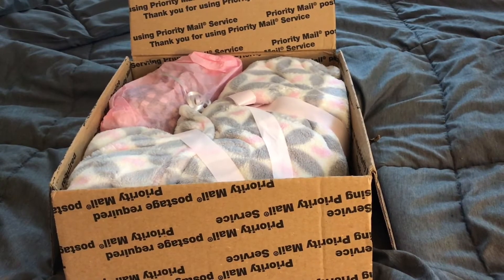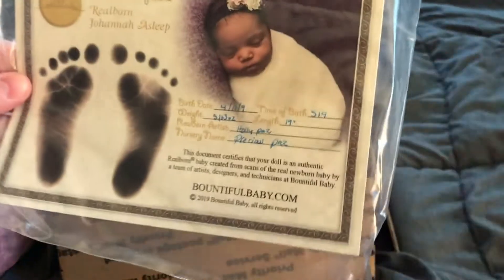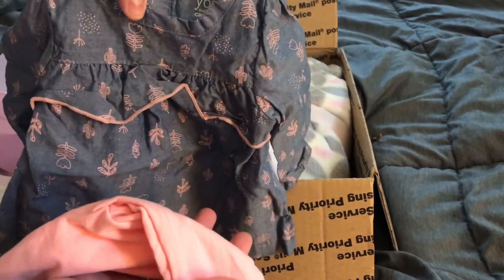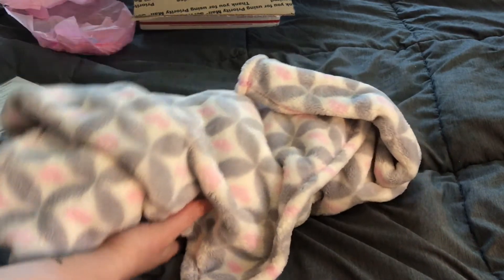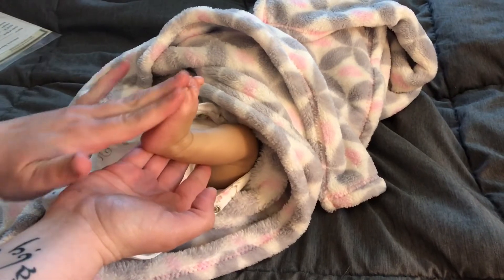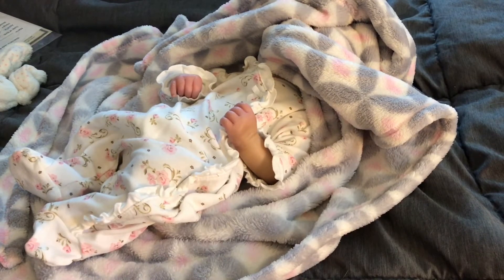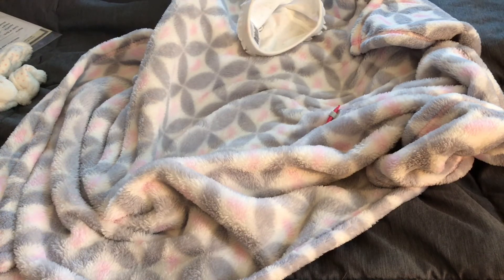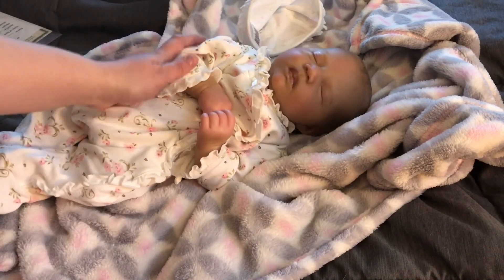BOX Opening!!!! Johannah Asleep - Holly Paz!!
Thank you Steph for allowing me to adopt this amazing girl!! 💗

Artist - Holly Paz